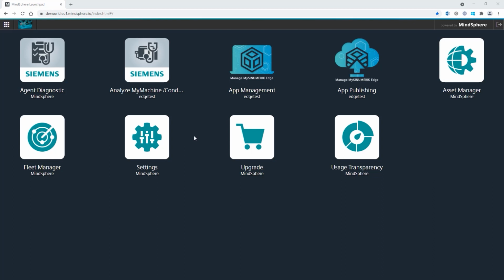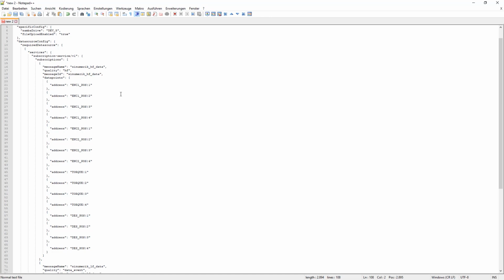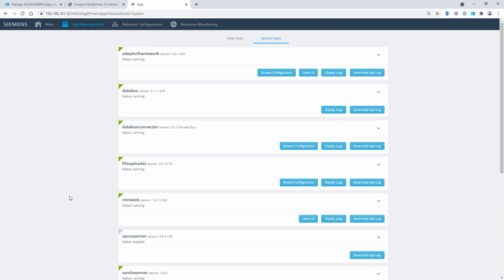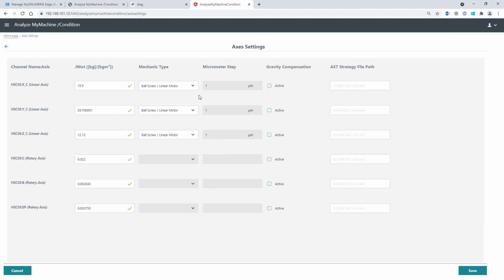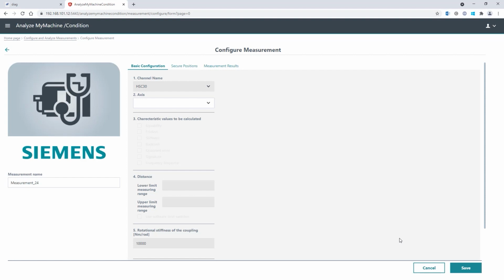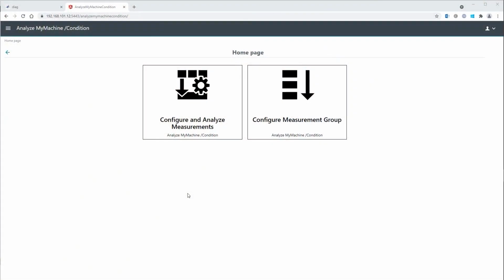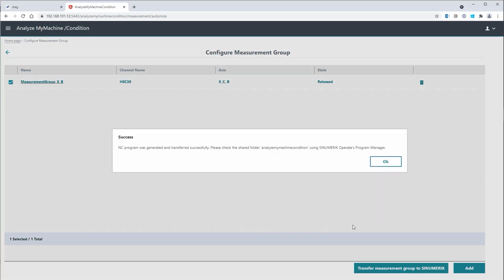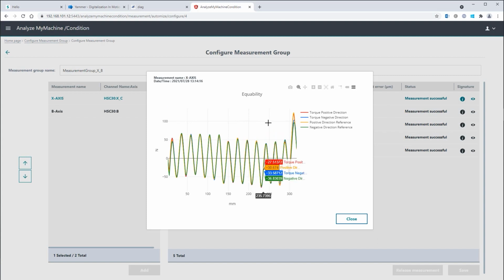Edge tutorial 7 – Observe your machine tool’s condition with Analyze MyMachine /Condition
This tutorial shows how to install and configure Analyze MyMachine /Condition on your Industrial Edge for Machine Tools as well as the required measurement cycles and global user data on SINUMERIK so that you can get and track KPIs of your machine tool axes and the interpolation behaviour at all.